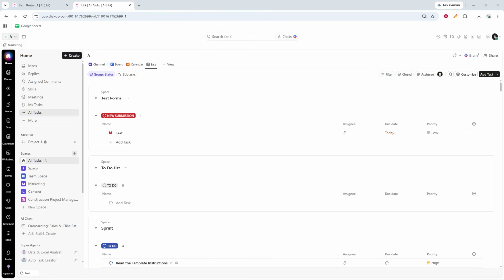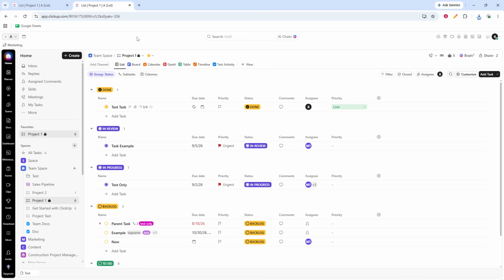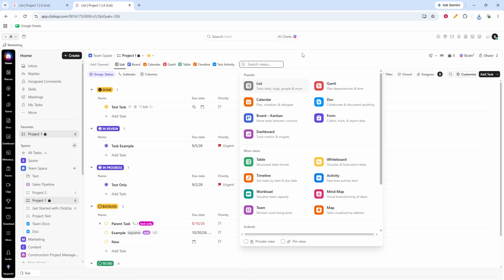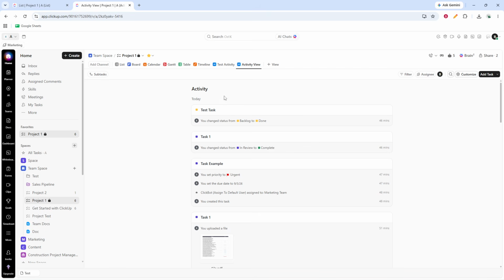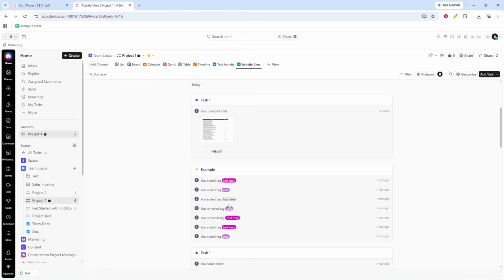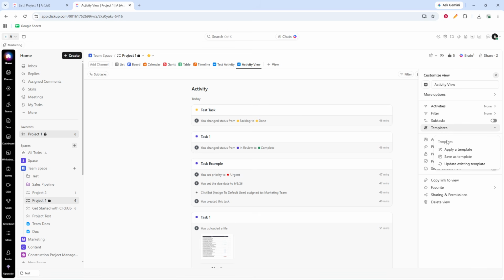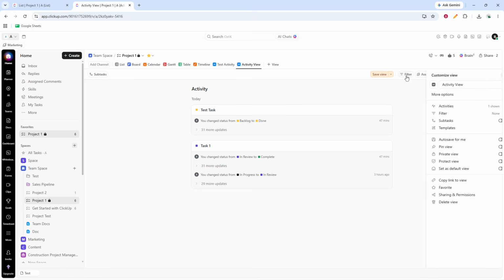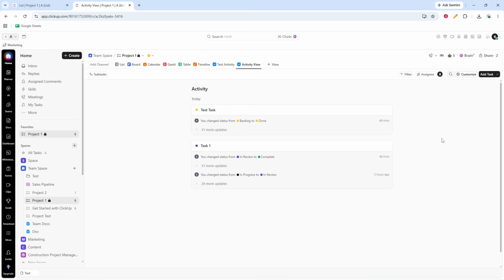How To Monitor Activity View In ClickUp (Full Tutorial 2026)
In This Full ClickUp Tutorial, You’ll Learn How To Monitor Activity View In ClickUp In 2026. Activity tracking can help project managers and teams understand changes, updates, task activity, and workflow progress across their ClickUp workspace.

We’ll explain how to review activity information and use it for project visibility, accountability, and team management.

🔹 What You’ll Learn:
* How To Monitor Activity View In ClickUp To Understand Changes Made Across Tasks And Project Workflows
* How To Review Task Activity And Identify Important Updates, Comments, Status Changes, And Assignments
* How To Use ClickUp Activity Information To Improve Project Visibility And Team Accountability
* How To Track Changes Made By Different Team Members During Collaborative Project Management
* How To Use Activity History When Investigating Workflow Problems, Missed Updates, Or Project Changes
* How To Improve Business Operations By Reviewing Patterns In Team Activity And Task Management
* How To Combine ClickUp Activity Tracking With Dashboards, Reports, And Project Views
* Common Activity Monitoring Mistakes That Can Make Important Project information Difficult To Find

💡 Pro Tip: Use activity information as a source of project context rather than constantly monitoring every change. Review it when you need to understand what happened, who made a change, or why a workflow moved.

By The End Of This Video, You’ll Know How To Monitor Activity In ClickUp More Effectively In 2026. You’ll also understand how activity tracking can support project management and accountability.